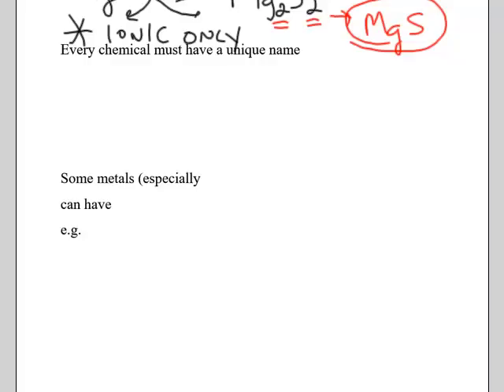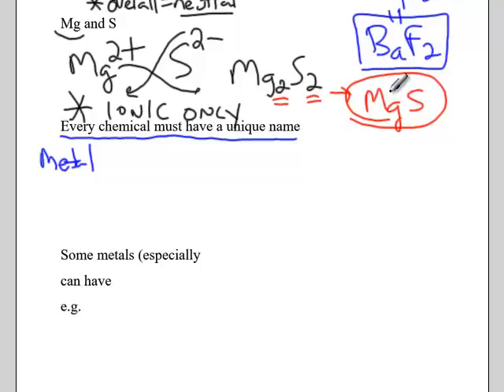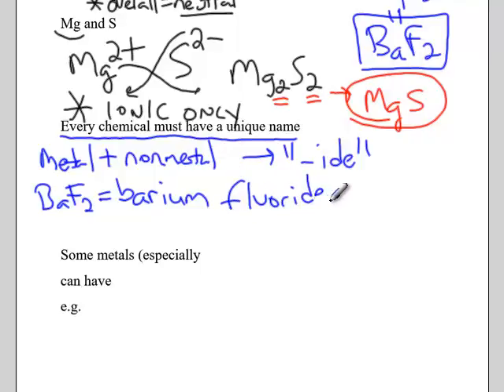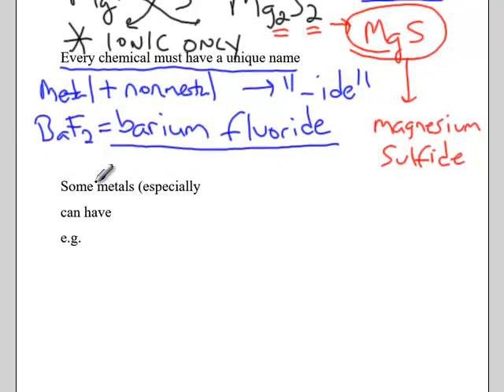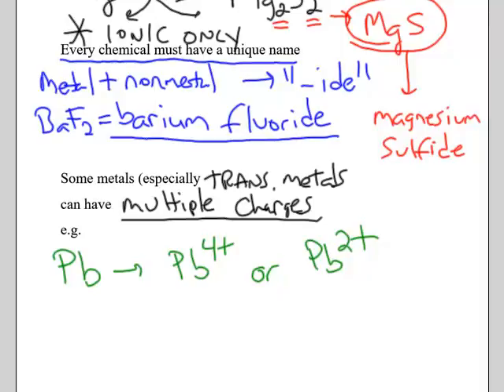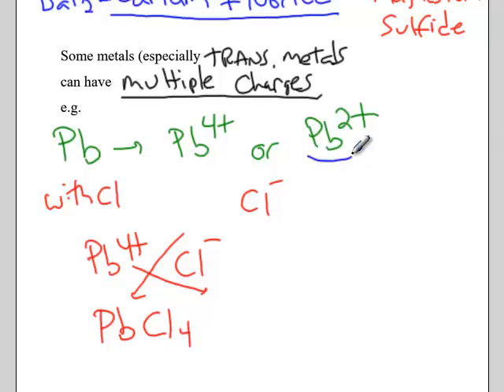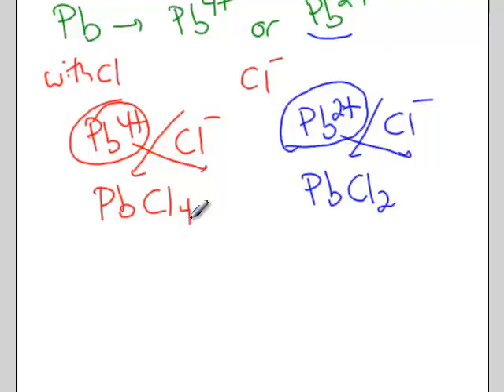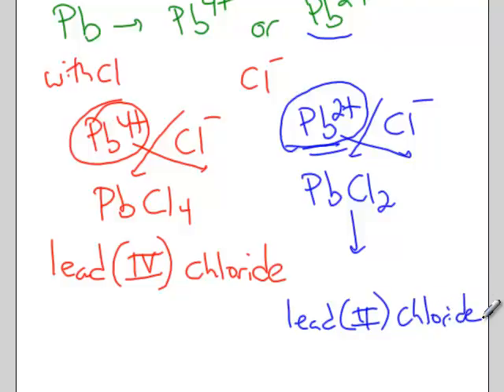05_03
05_03